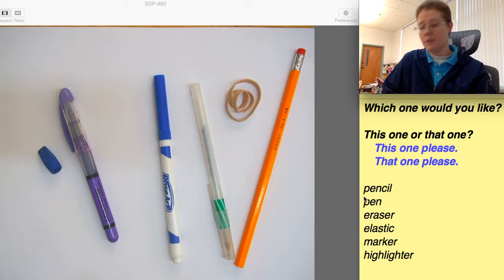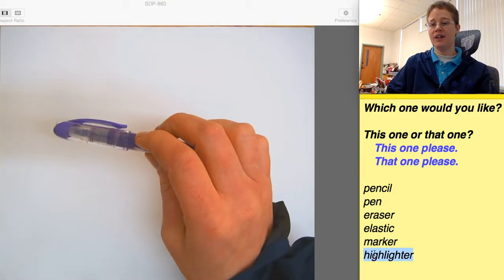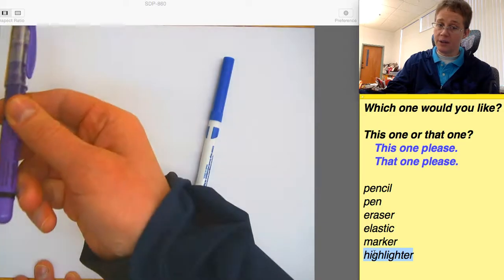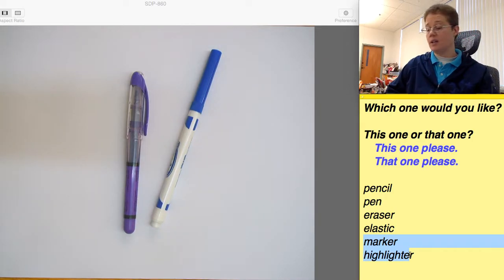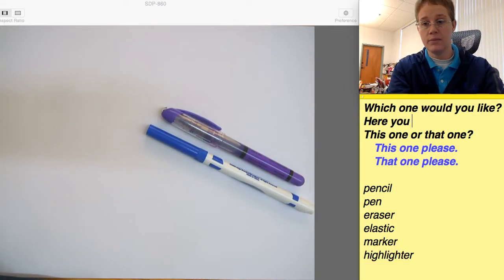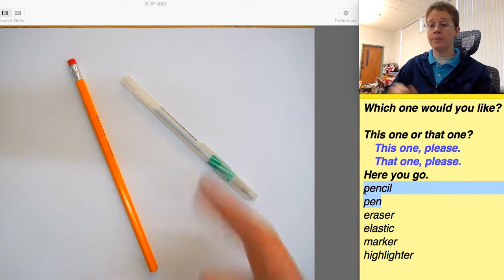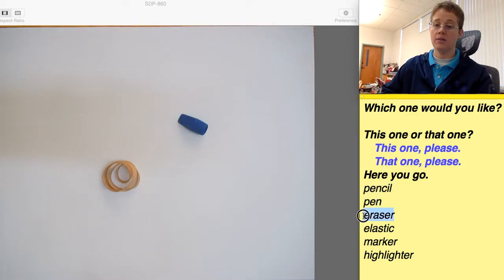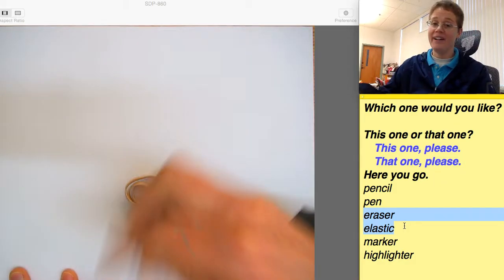Which would you like this that